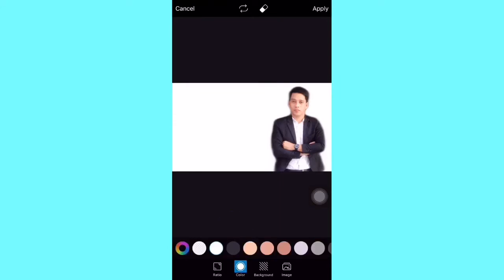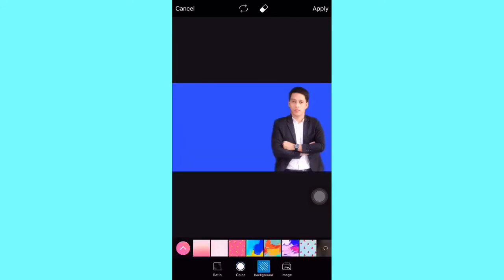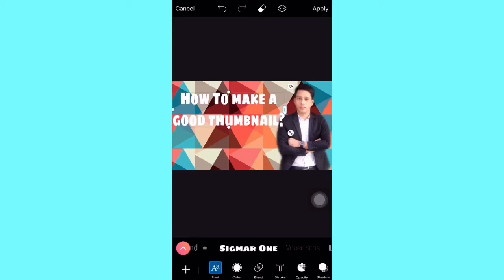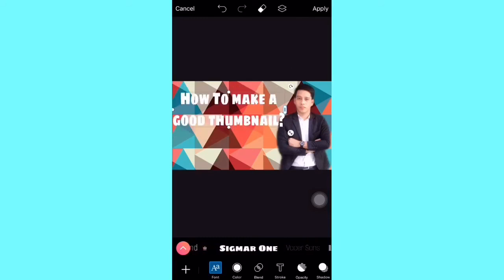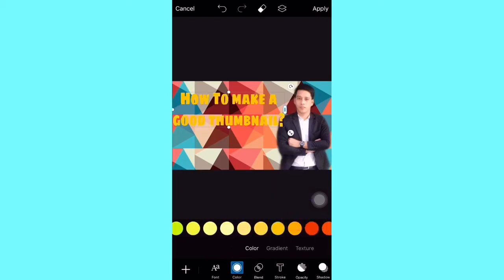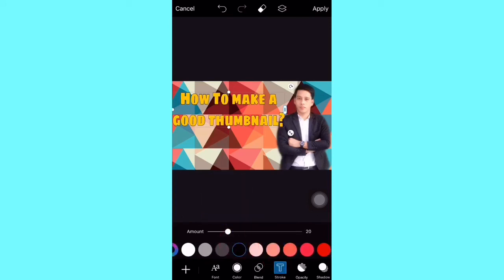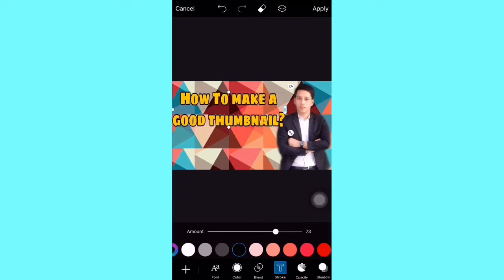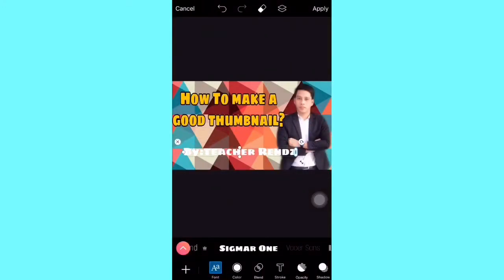How To Make A Good Thumbnail For YouTube Video? By:Teacher Rendz